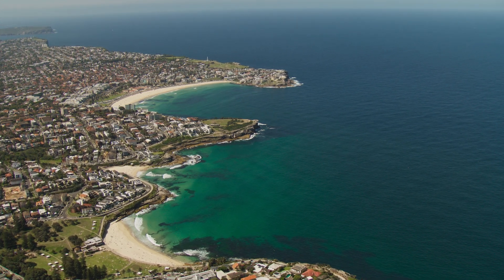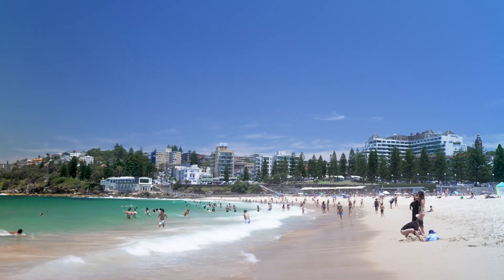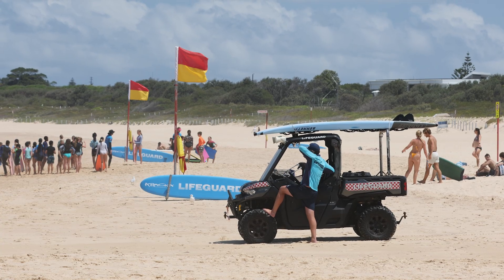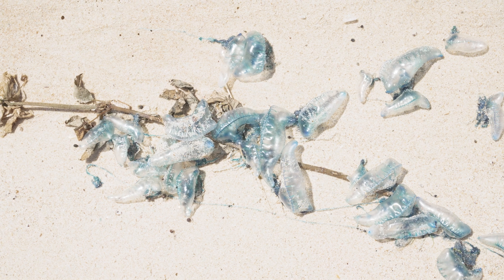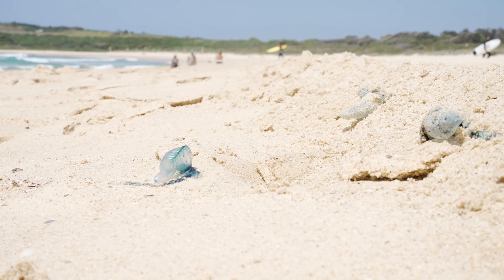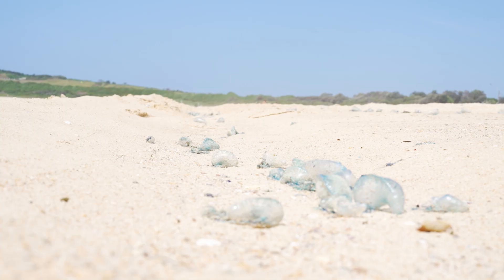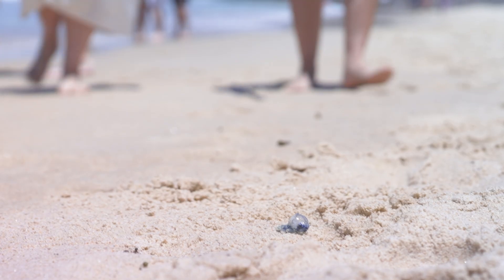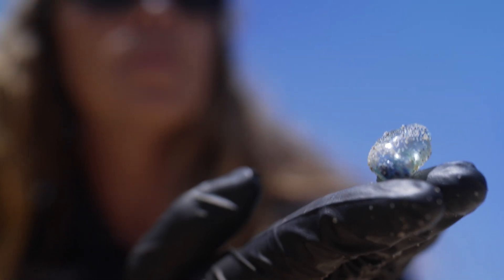BluebottleWatch - a bluebottle prediction system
Scientists from UNSW Sydney are working on technology that can predict which beaches and on what days bluebottles will wash ashore.

Using wind and swell forecasts, knowledge about this curious creature's anatomy and lots of complicated maths that oceanography brings with it, the scientists are building a tool that can make the likelihood of picking a beach with bluebottles more than just a matter of (bad) luck.

Still in its testing phase, the plan is to include the prediction tool in Surf Life Saving Australia's app, Beachsafe, when next summer rolls around.